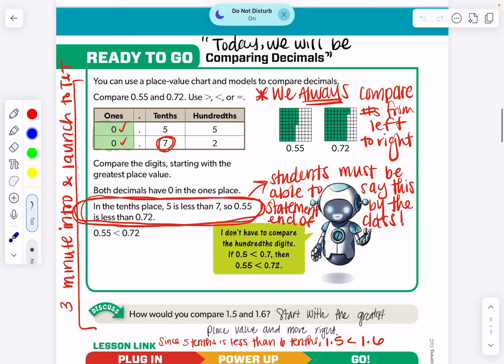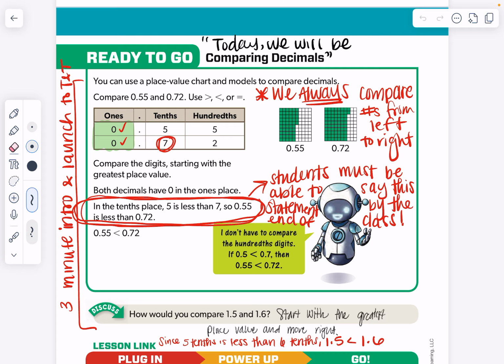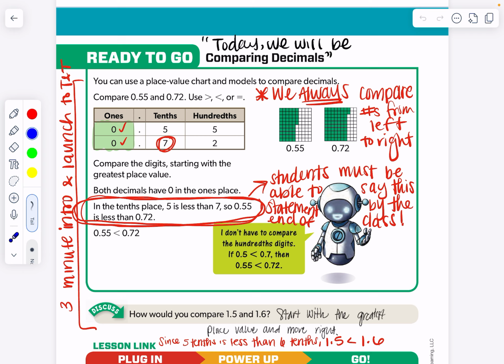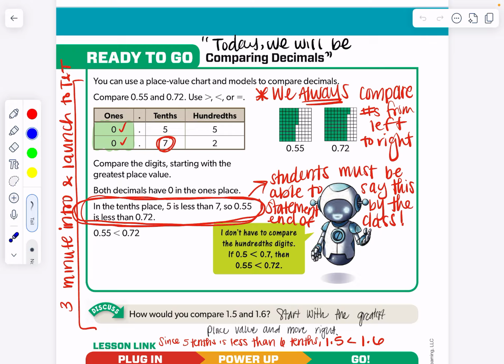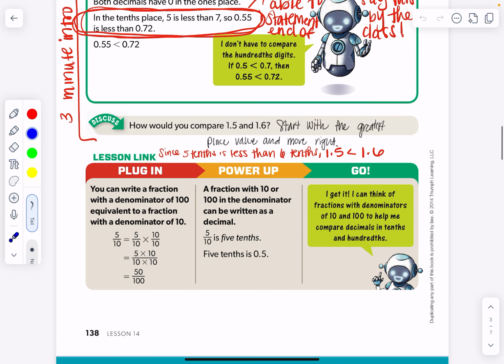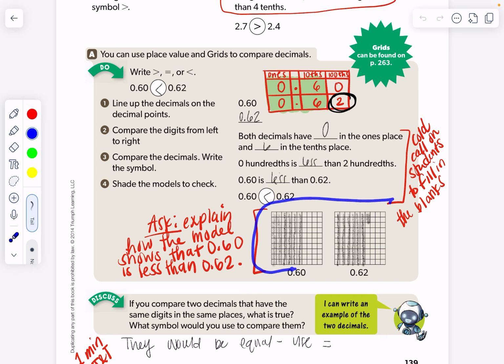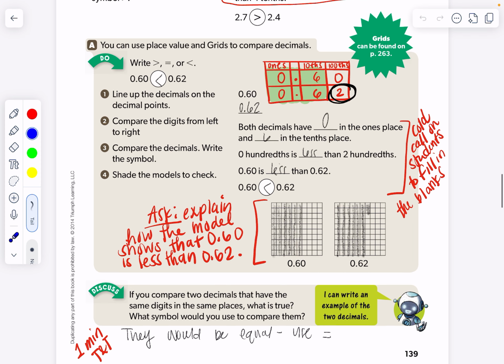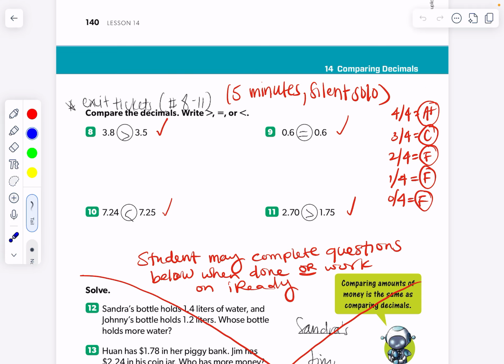6th Grade Elevate Lesson 44